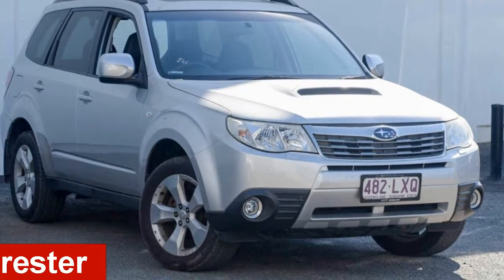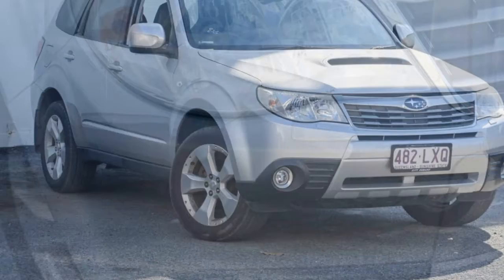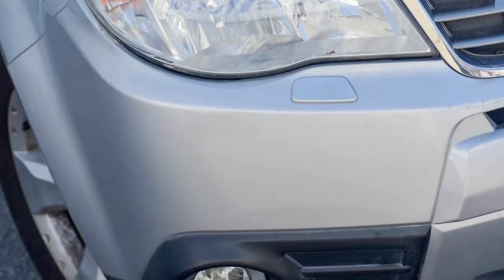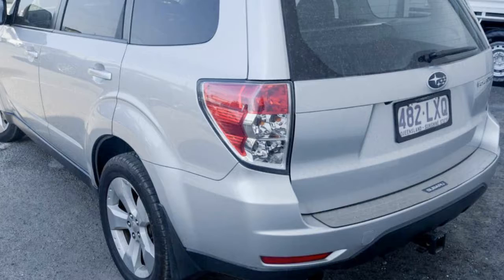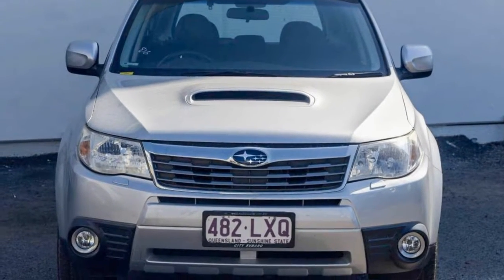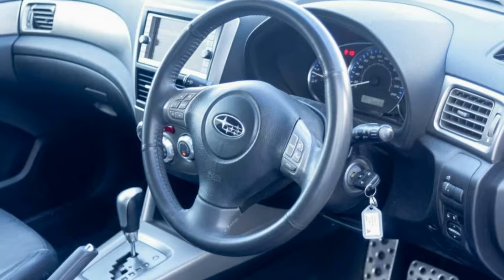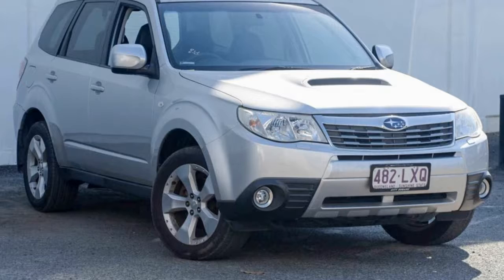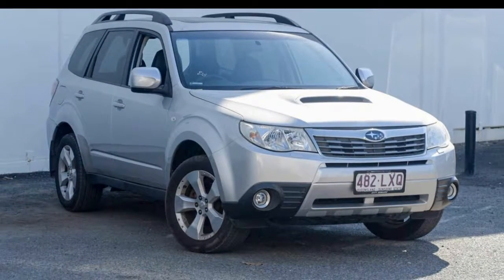2009 Subaru Forester S3 MY10 XT AWD Premium Silver 4 Speed Sports Automatic Wagon